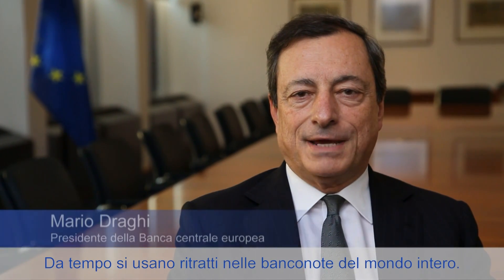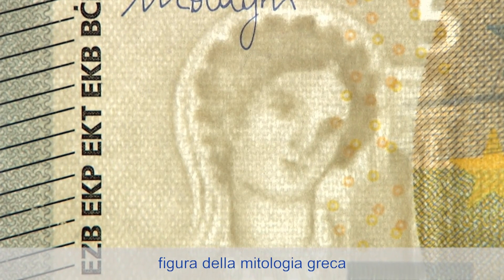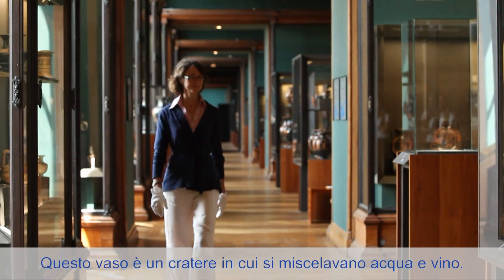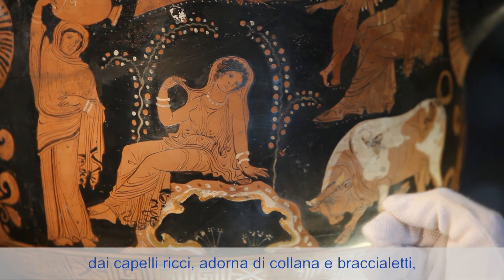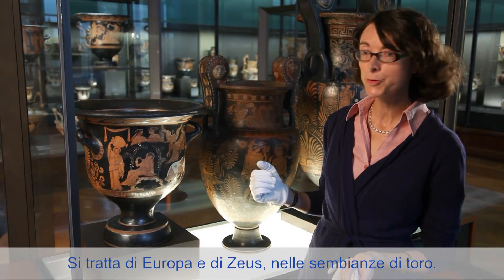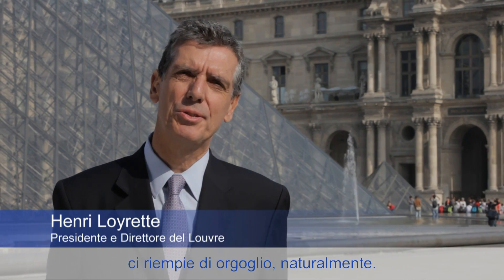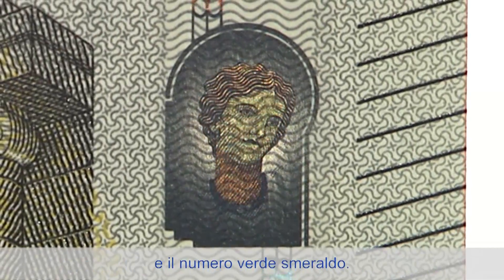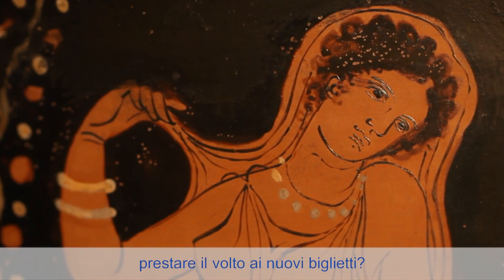Europa: il nuovo volto dell'euro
I ritratti sono tradizionalmente utilizzati nelle banconote di tutto il mondo. Alcune ricerche dimostrano che i volti si riconoscono con relativa facilità. Per questo motivo l'immagine di Europa, figura della mitologia greca da cui il nostro continente prende il nome, è stata integrata nella filigrana e nell'ologramma della seconda serie di biglietti in euro, la serie "Europa".